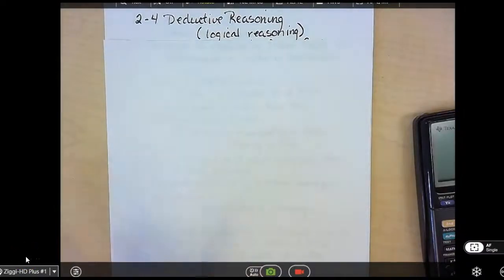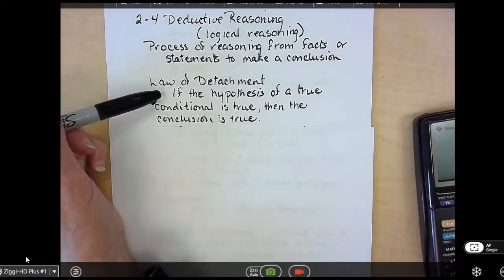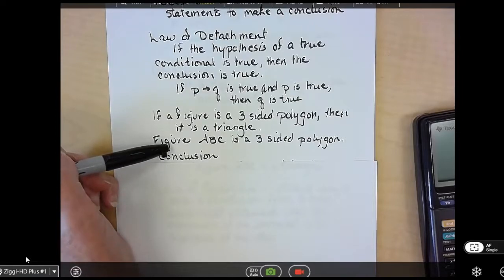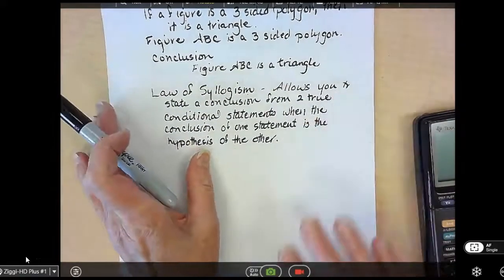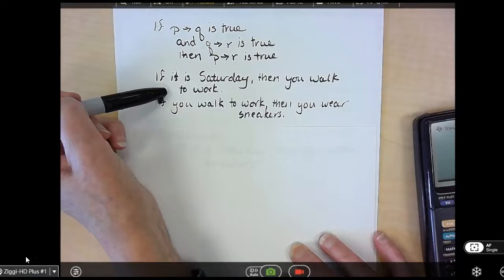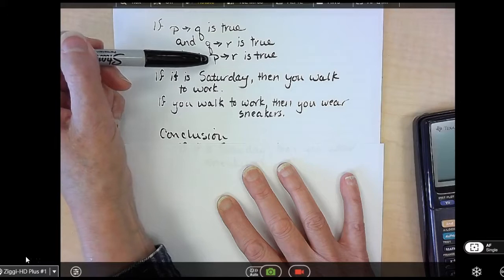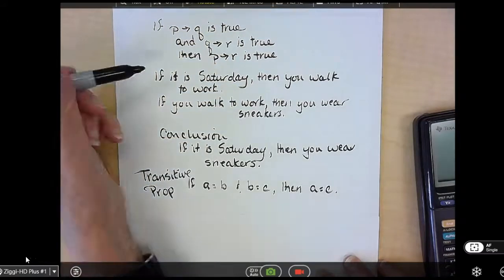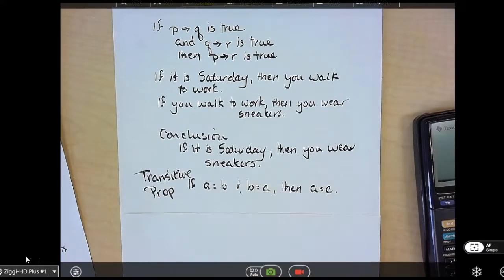2-4 Deductive Reasoning